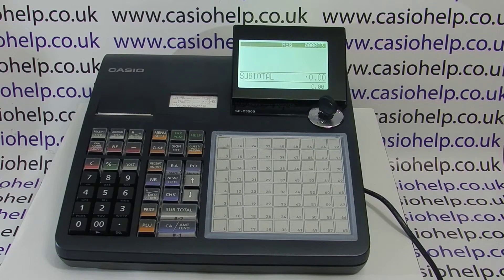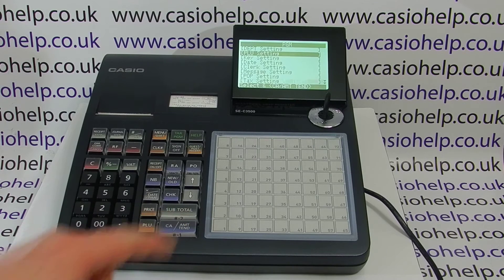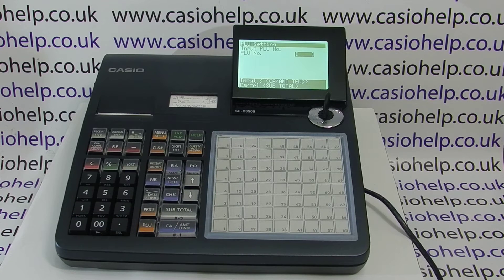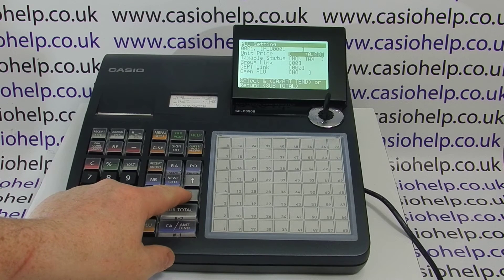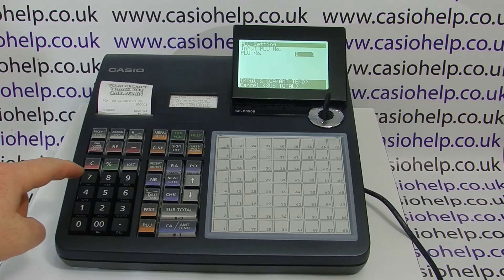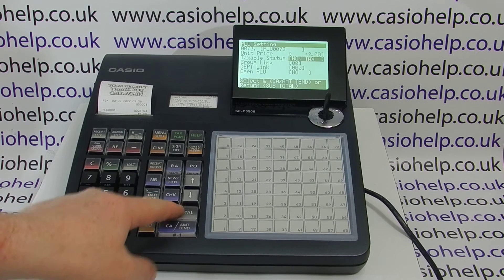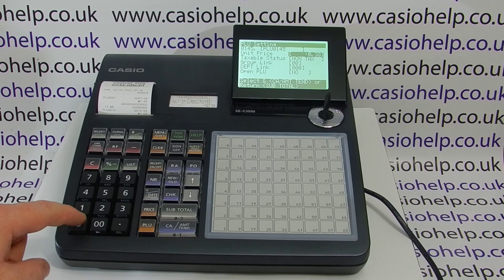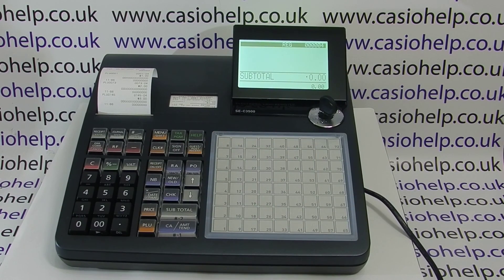How To Program Menu Shift Product PLUs On The Casio SE-C450 / SE-C3500 Cash Registers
How To Program Menu Shift Product PLU's On The Casio SE-C450 / SE-C3500 Cash Registers.